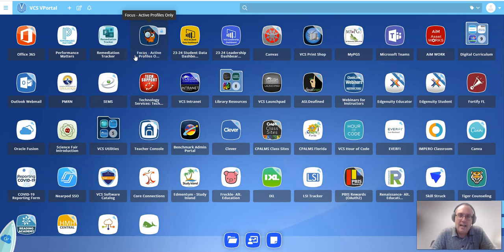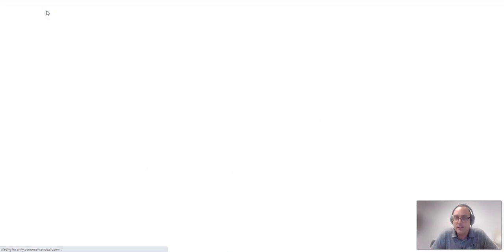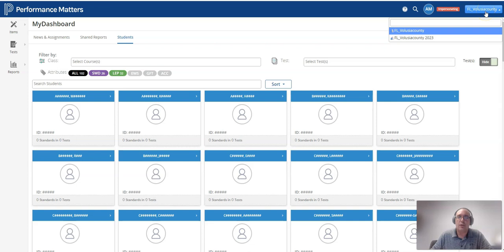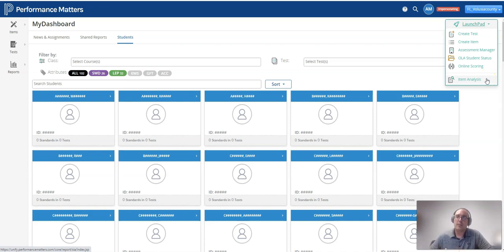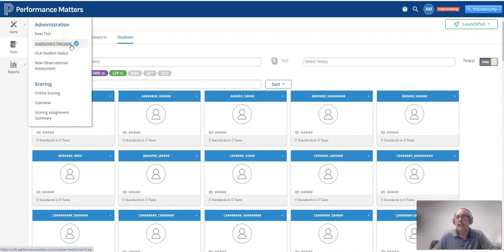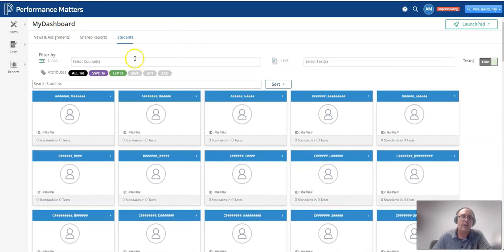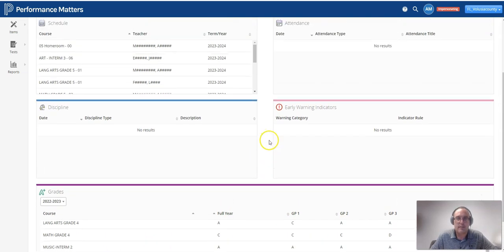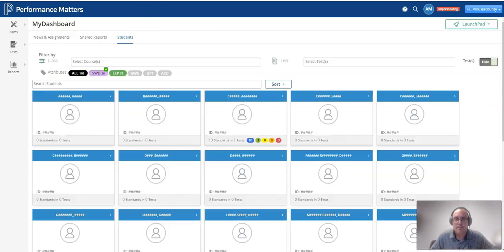Navigating the Dashboard in Performance Matters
In this video, we will cover:
How to access Performance Matters
How to access your student rosters and view student information
Navigating the platform including the LaunchPad and the Navigation Bar